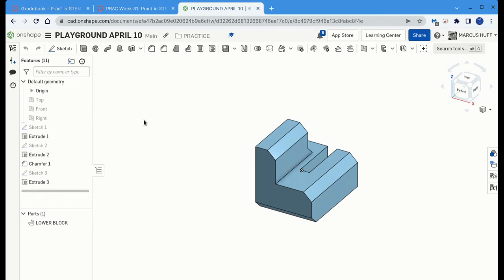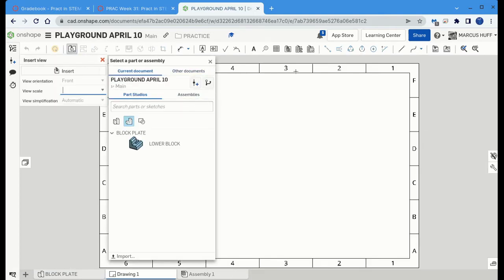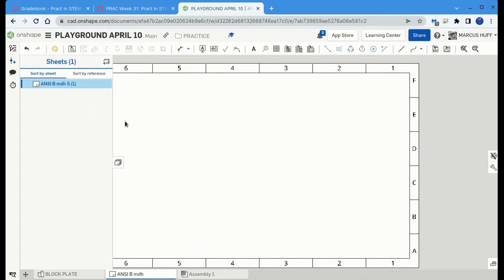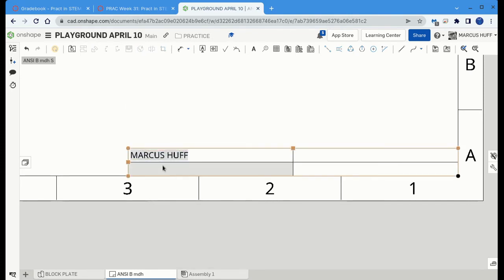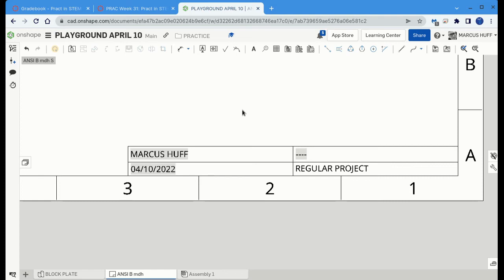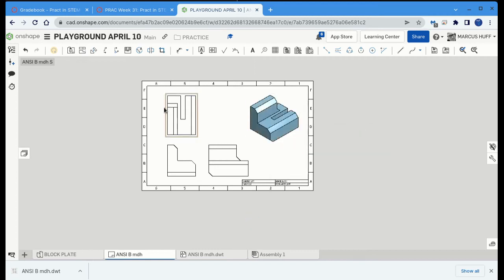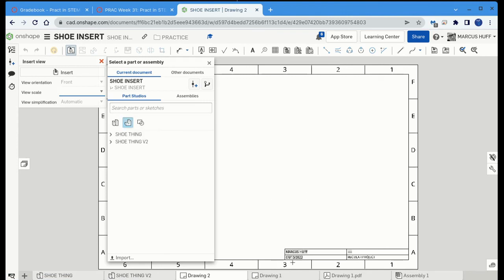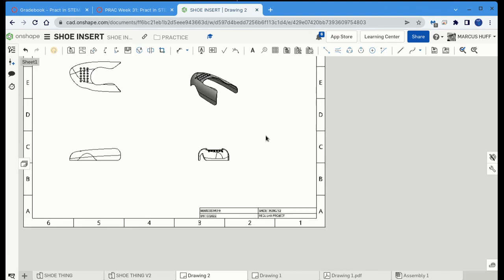ONSHAPE Custom Drawing Template in 8 minutes